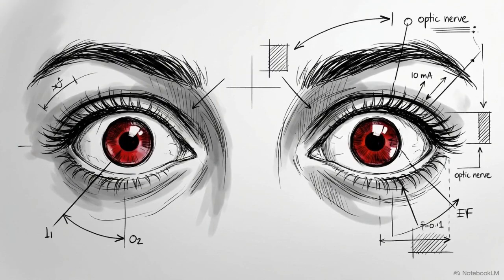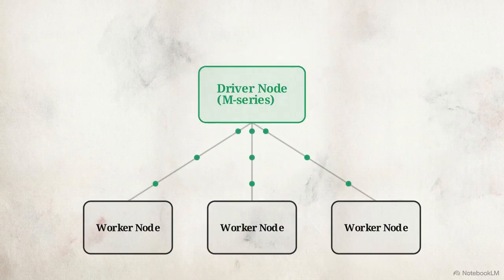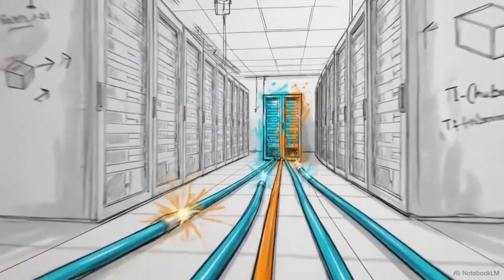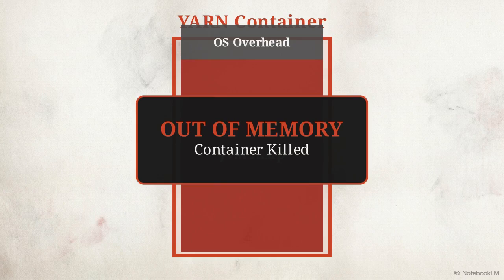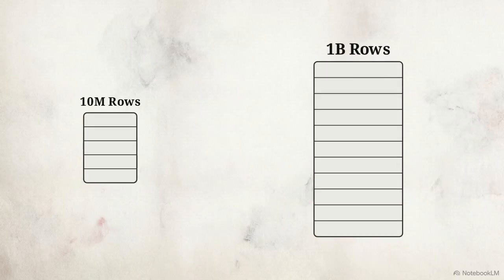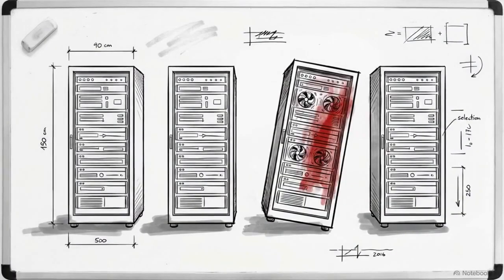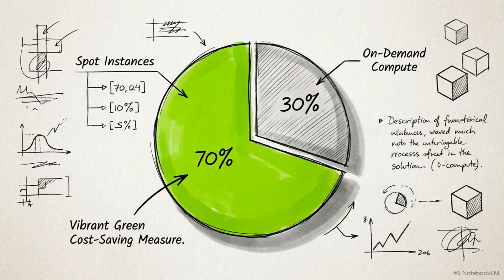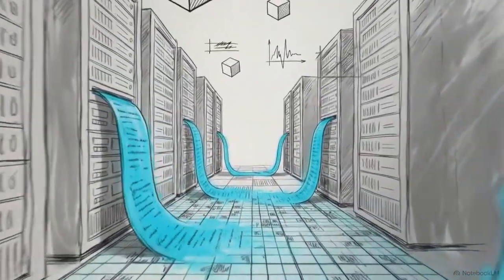Why Your Spark Job Costs $4,000 a Month | Optimizing Apache Spark Performance & Cost | Uplatz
In this video by Uplatz, we explore why Apache Spark workloads can become unexpectedly expensive and how engineering teams can dramatically reduce compute costs without sacrificing performance. Whether you're running Spark on Databricks, Amazon EMR, Google Cloud Dataproc, Kubernetes or Apache Spark clusters, understanding cost drivers is essential for building efficient data platforms.

Many organisations spend thousands of dollars every month on Spark jobs due to inefficient partitioning, excessive shuffling, poor join strategies, unnecessary caching, oversized clusters and suboptimal resource allocation. Small architectural decisions can have a significant impact on execution time, infrastructure costs and overall platform efficiency.

This video explains how Spark executes distributed workloads, where resources are consumed and how to identify the bottlenecks that drive cloud costs. You will learn practical optimisation techniques used by data engineering teams to build faster, more scalable and more cost-efficient Spark pipelines.

The lesson also explores execution plans, Catalyst Optimizer, Adaptive Query Execution (AQE), partition management, memory tuning, file formats and cluster sizing strategies for production data platforms.

Key topics covered include:

• Why Spark jobs become expensive
• Understanding Spark execution architecture
• Spark Driver and Executors
• DAGs, stages and tasks
• Catalyst Optimizer
• Adaptive Query Execution (AQE)
• Shuffle operations and shuffle reduction
• Broadcast joins versus shuffle joins
• Partitioning and repartitioning strategies
• Data skew and skew mitigation
• Memory management and executor tuning
• Cluster sizing and autoscaling
• Caching and persistence best practices
• Choosing Parquet, ORC and Delta formats
• File compaction and small file problems
• Predicate pushdown and partition pruning
• Monitoring Spark jobs with Spark UI
• Databricks, EMR and cloud cost optimisation
• Performance tuning best practices
• Real-world Spark optimisation case studies

Optimising Spark workloads is one of the highest-impact activities in modern data engineering. Efficient Spark applications reduce infrastructure costs, improve pipeline reliability, shorten processing times and enable organisations to process larger datasets without increasing cloud spending.

This video is useful for data engineers, data scientists, analytics engineers, machine learning engineers, cloud architects, platform engineers and software developers working with big data and distributed computing.